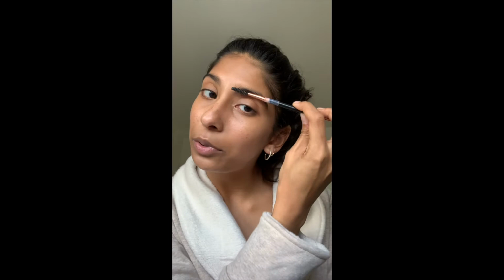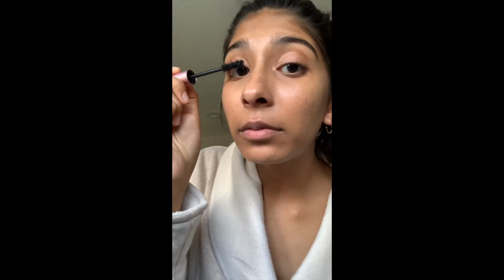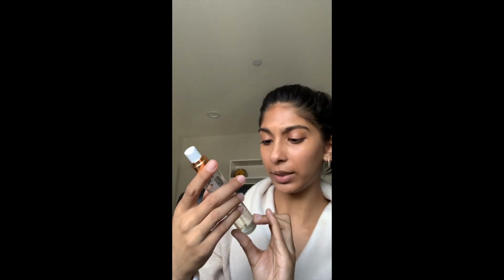rules of writing